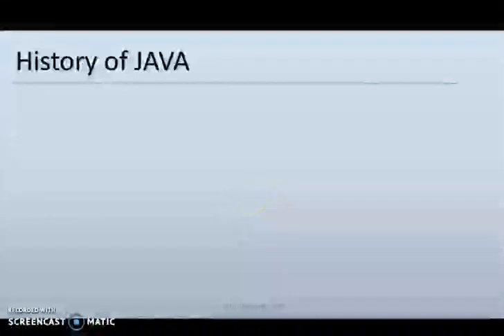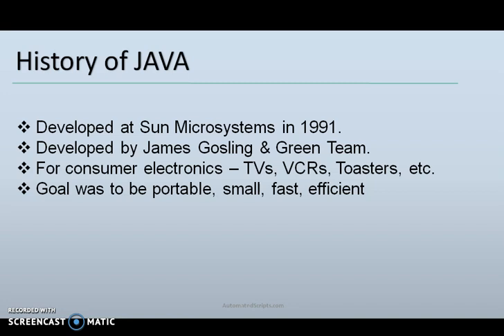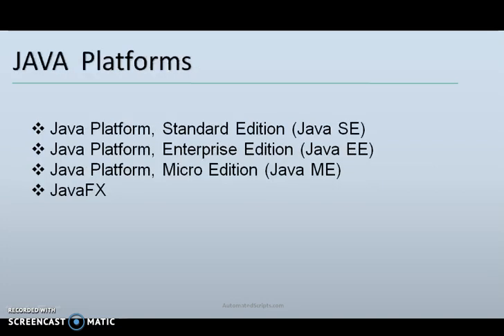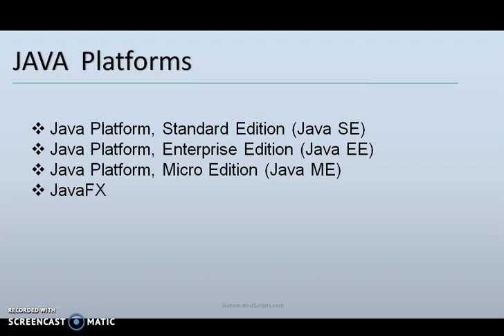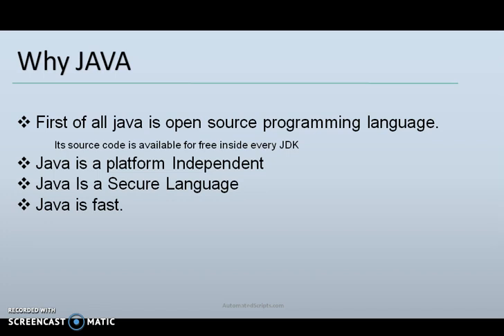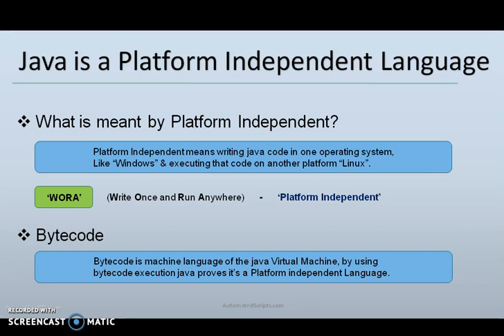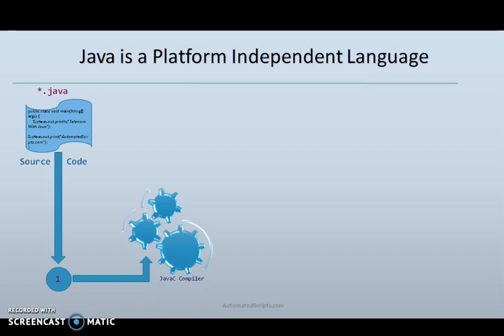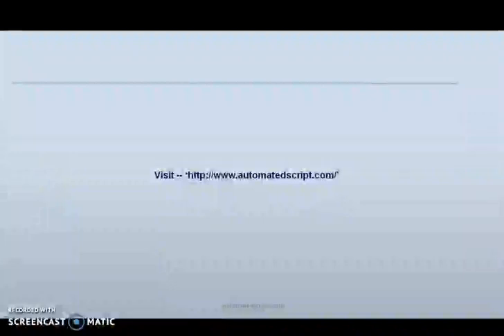What is Java & Why Java?